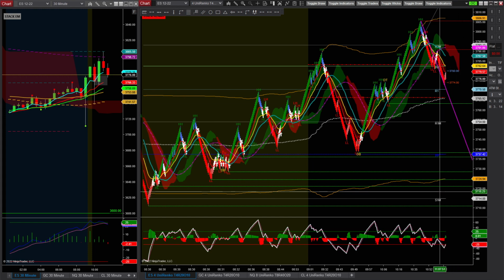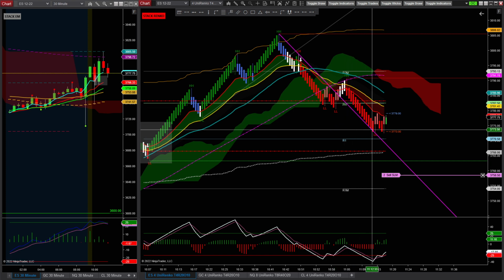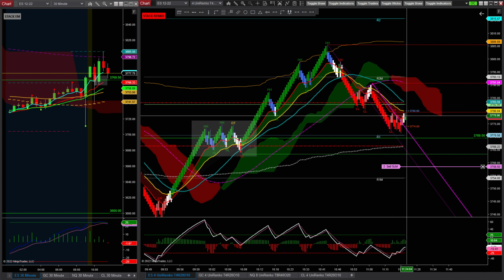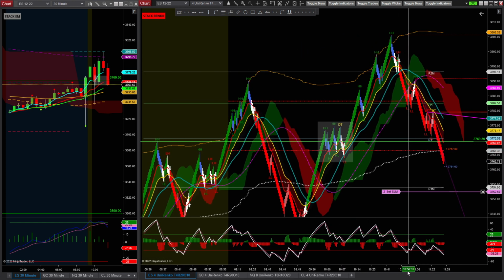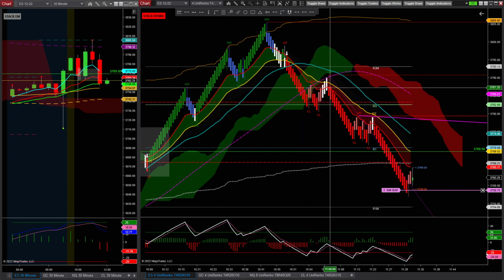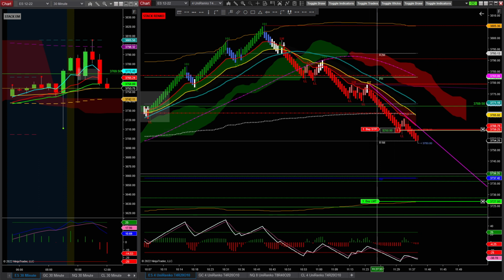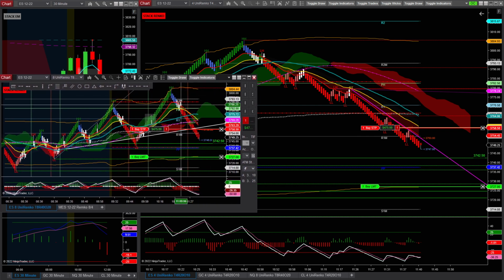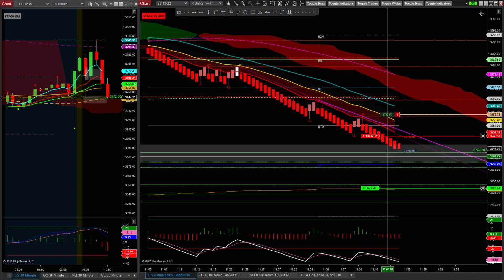$ 1900 Day Trading Futures Renko - Thursday November 04, 2022